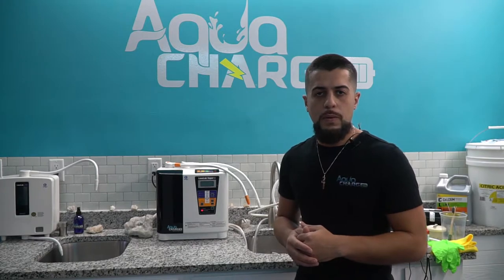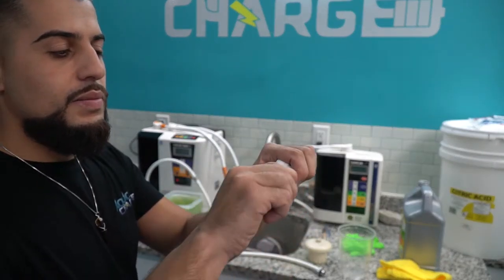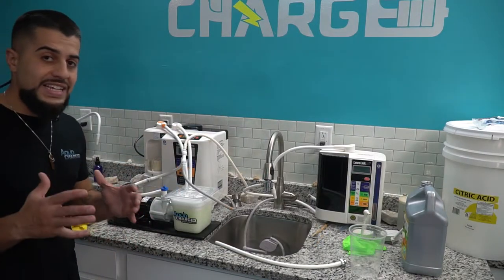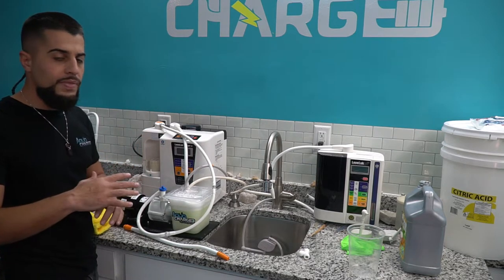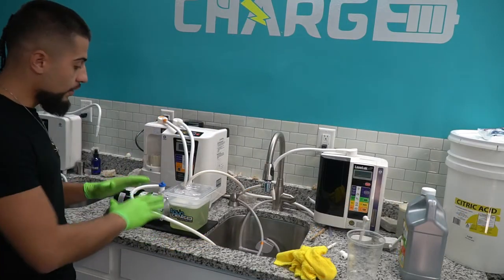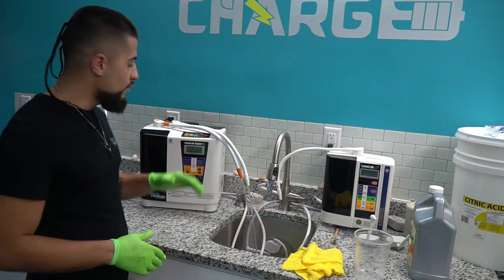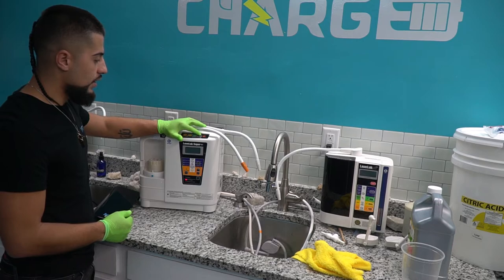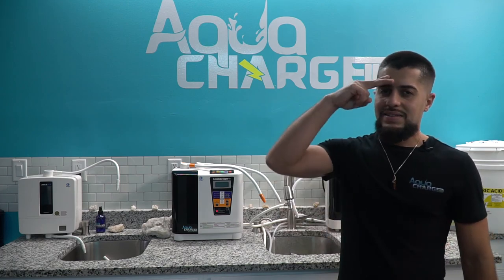Enagic Leveluk Super 501 professional Deep Cleaning (AquaCharged)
A professional step by step video showing you how to deep clean you're Enagic LeveLuk Super 501 without voiding warranty.🚫

I created this video after I was educated on the proper way using the proper tools and mainly how the company does it. 👌

This amazing Japanese technology was created to last you over 25 years or more always operating at their Peak quality levels with the proper maintenance. ♻️

I hope this video added a lot of value.

Pump -

Citric acid - 5 Lbs

Citric acid - 50 Lbs

Pipe Cleaner -

PH drops -

For any other ionizer accessories Ionfaucet is amazing there's the link-